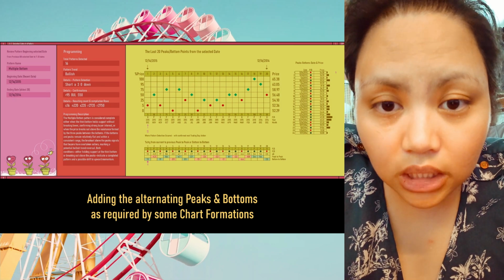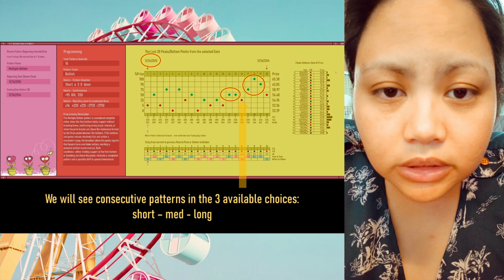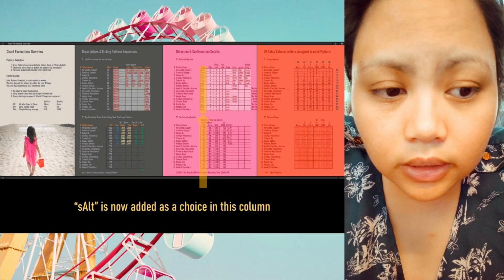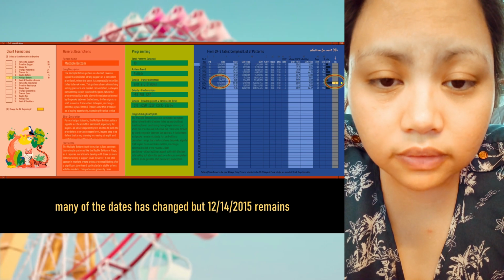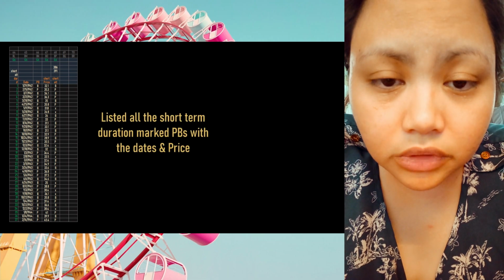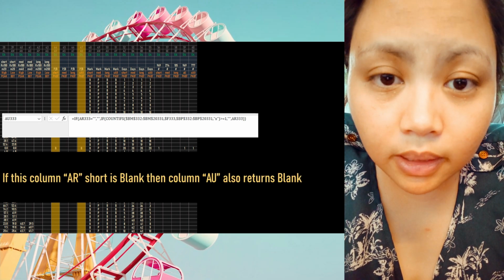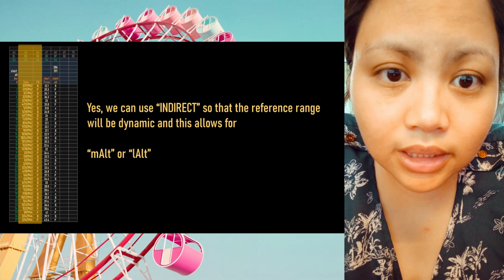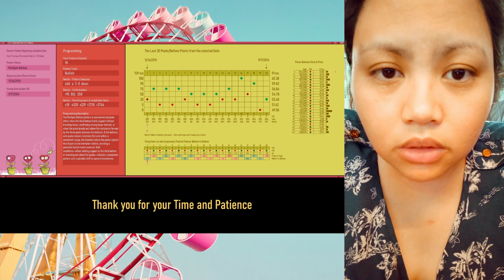sAlt 4th Option for Duration Choice